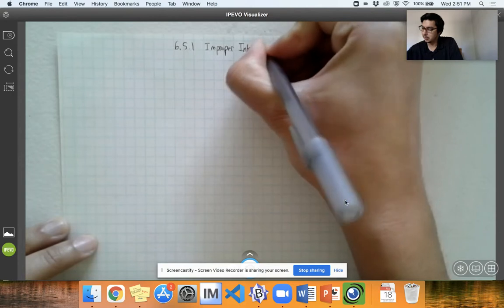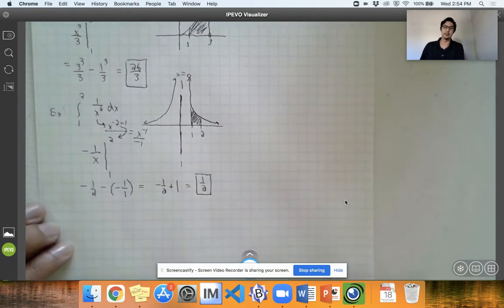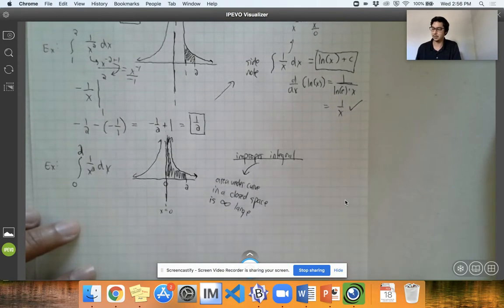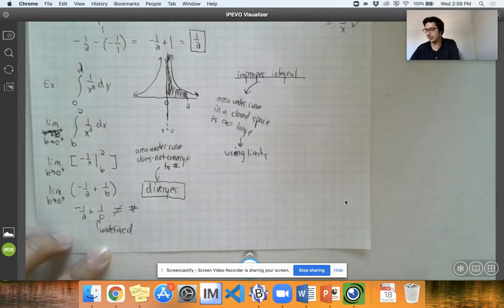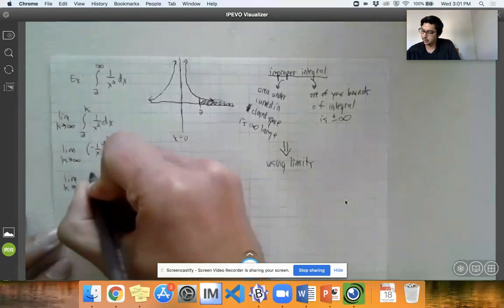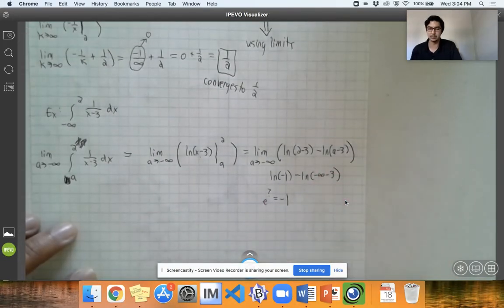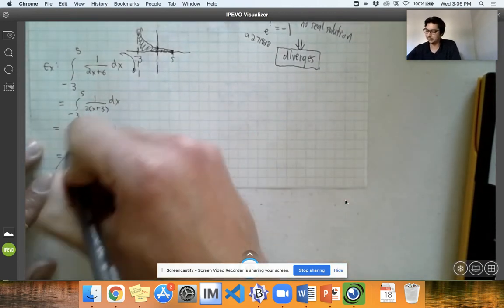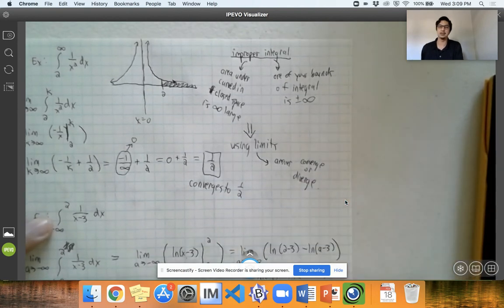6.5.1 Improper Integrals